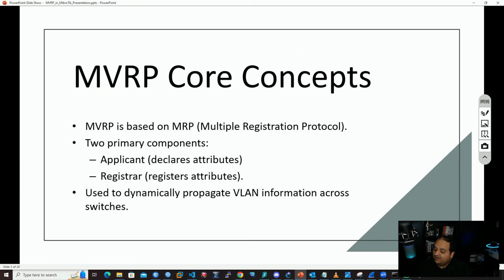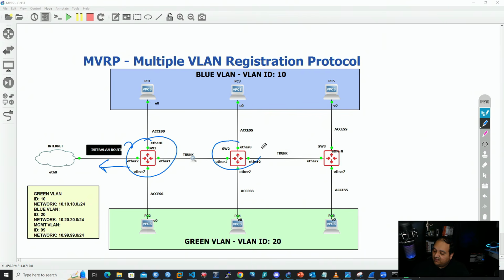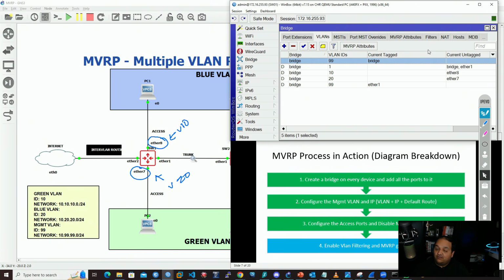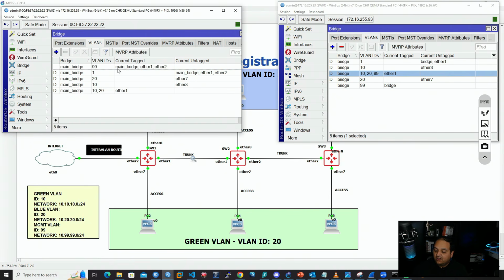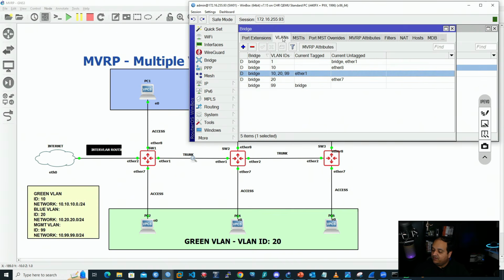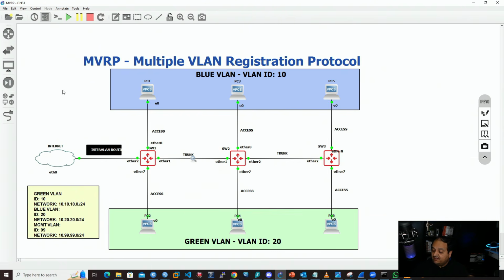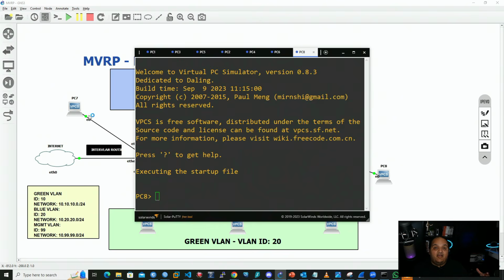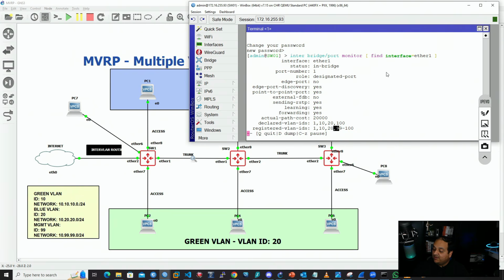MVRP - Dynamic VLANs Mikrotik (Full Lab - Step by Step)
Master MVRP in MikroTik with This Step-by-Step Lab!
In this video, we’re diving into MVRP (Multiple VLAN Registration Protocol) in MikroTik. I’ll guide you through the concept, configuration, and implementation of MVRP with a hands-on, step-by-step lab. Whether you're new to MVRP or looking to expand your MikroTik skills, this lab will help you understand how to dynamically manage VLANs in your network.

✅ What you’ll learn:
- The basics of MVRP and how it works in networking
- A complete step-by-step lab for configuring MVRP on MikroTik devices
- How MVRP can help you automate and simplify VLAN management
- Practical examples to enhance your networking skills with real-world scenarios

🎓 Looking to learn even more? Join me in my MikroTik training sessions in Canada, where I provide hands-on labs and in-depth knowledge to help you become a MikroTik expert.

mikrotik
routeros 7
ospf
mtcna
mtcre
cybersecurity
routing
cloud computing
virtualization
switching
network automation